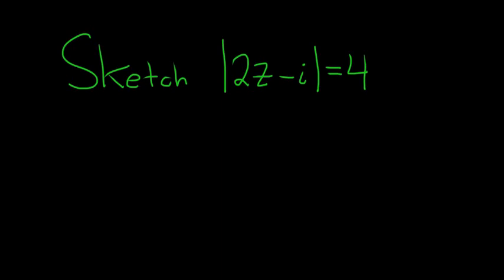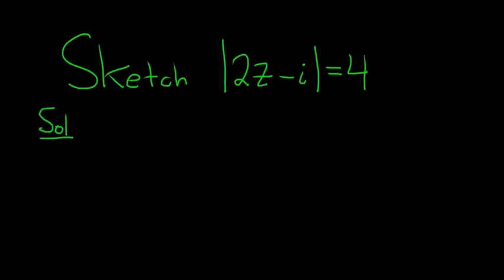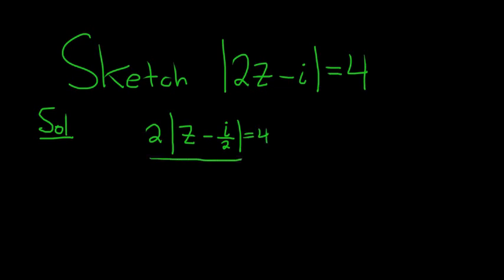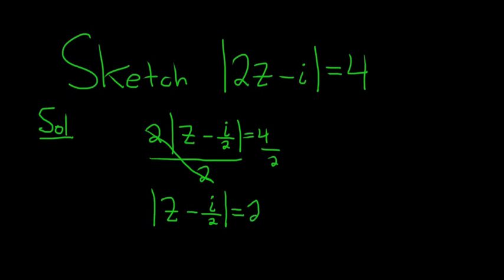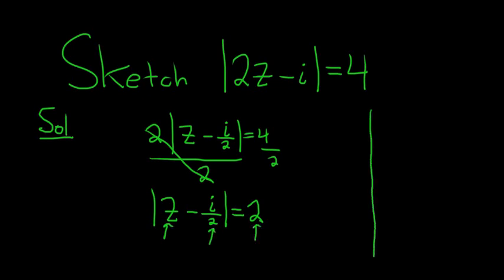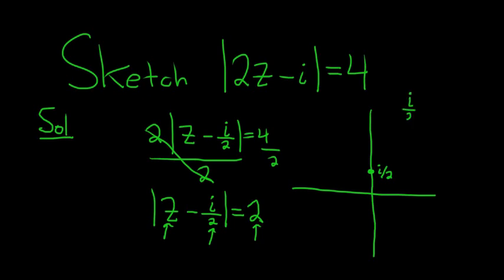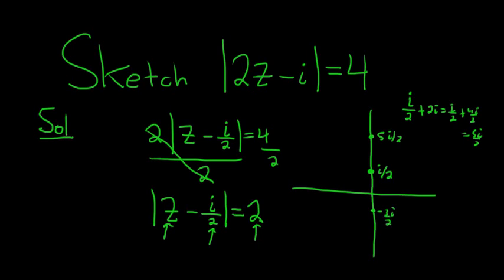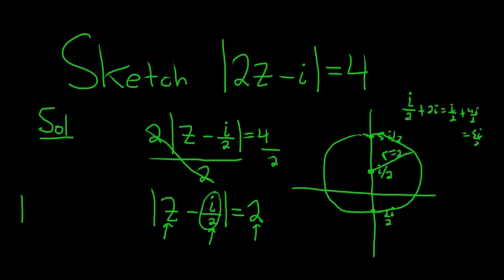The Graph of a Circle in the Complex Plane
Sketch the region |2z - i| = 4. This ends up being a circle of radius 2 centered at i/2.